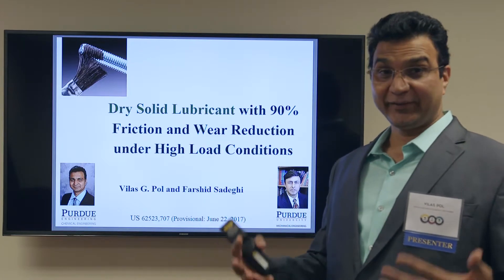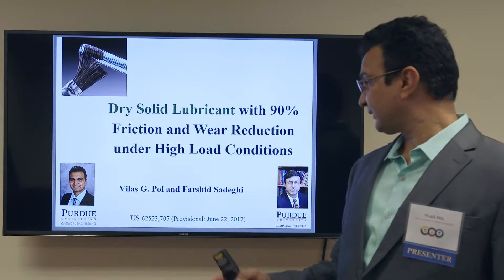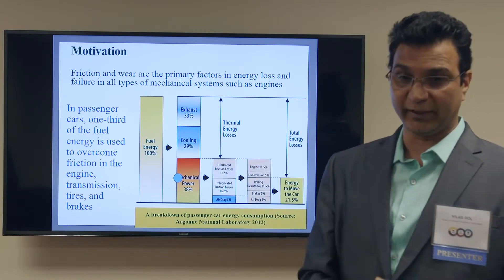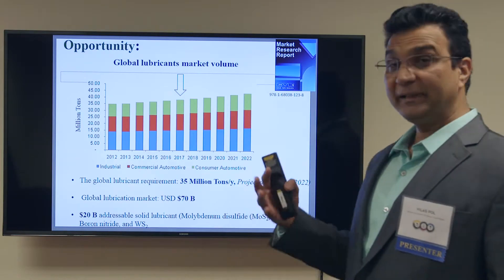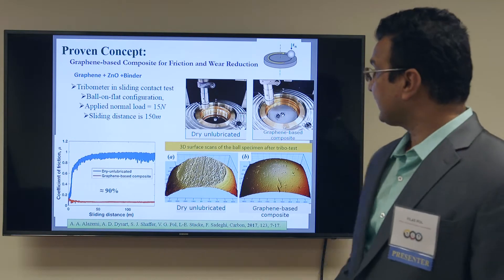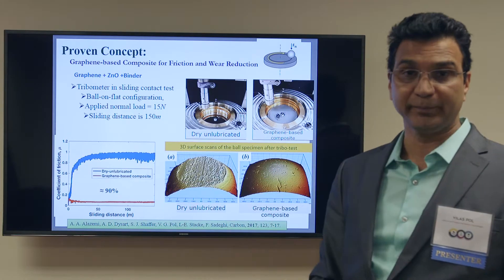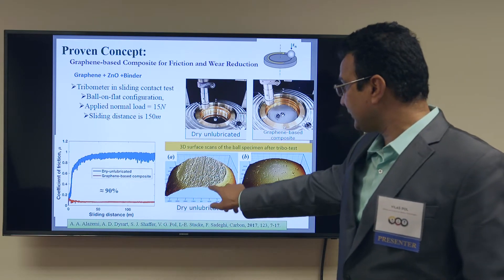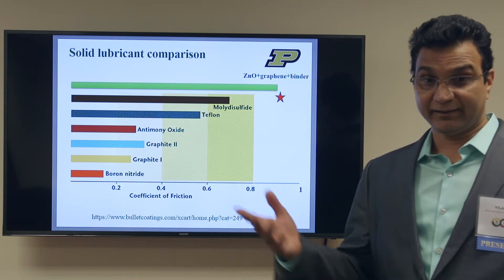16 Oil-free solid lubricant improves friction, wear reduction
Purdue University Associate Professor of Chemical Engineering Vilas Pol explains a novel oil-free solid lubricant that is shown to protect against wear and corrosion, reduce friction and improve power transmitting in machining and manufacturing.